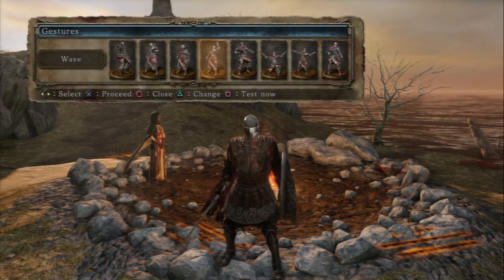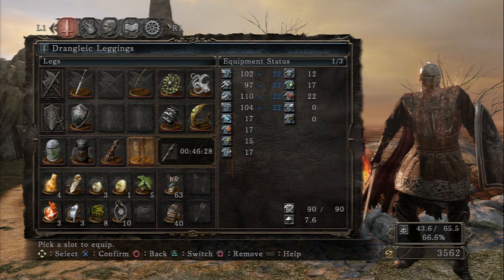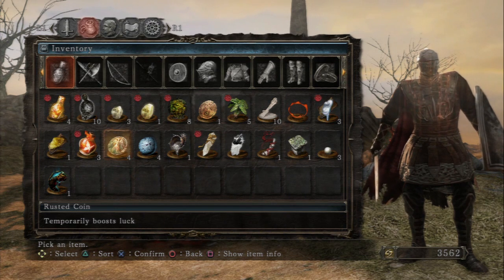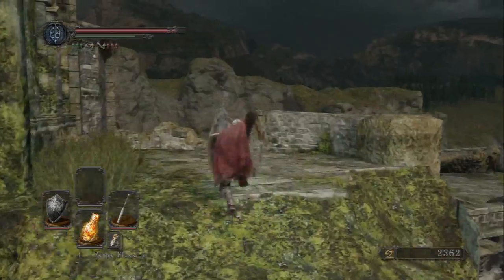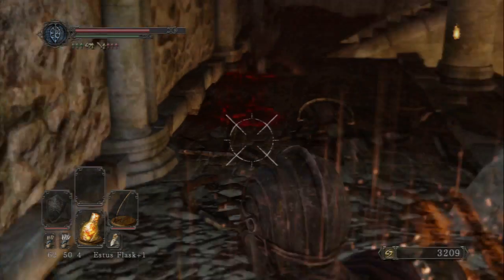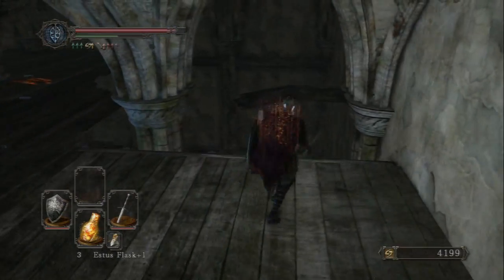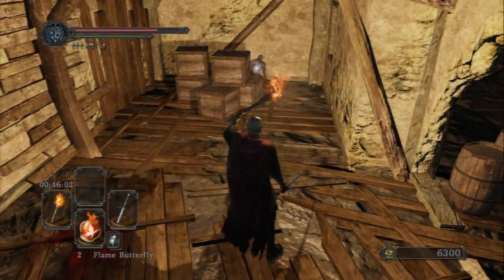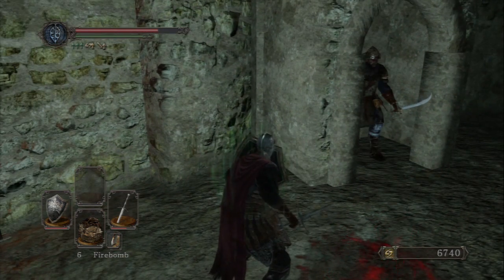Dark Souls 2 First Playthrough #9 - No Man's Wharf Part 1 of 2! PIRATES!!!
This place is TOOOOOUUUUUGH. If I make it look easy it's because I learned from my first adventure through this dark, watery death sentence. THINGS YOU NEED:
1.) Torches.
2.) Flame butterflies.
3.) Throwing knives and/or firebombs.
4.) Poison moss.
5.) Plenty of curatives.
Be smart and do NOT fight those vagabonds in groups of 2 or more. Watch out for the long-armed gangly creatures. The torch is their bane. Don't bother blocking them either. Just evade and retaliate.